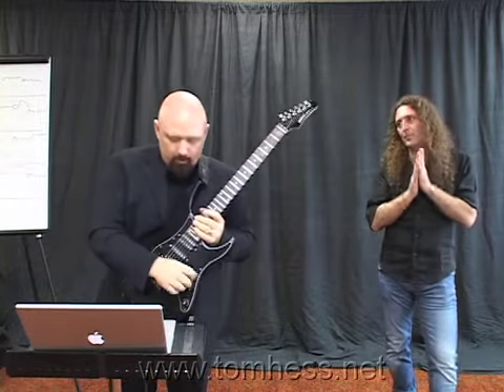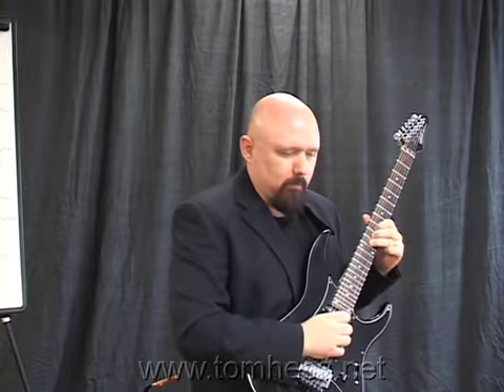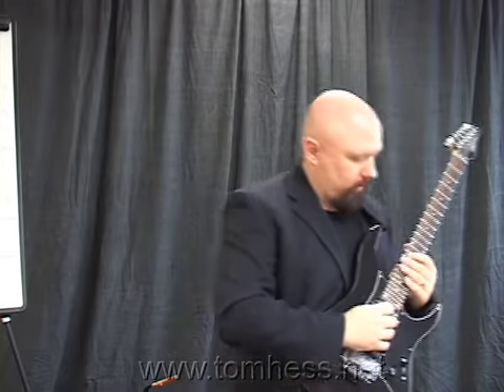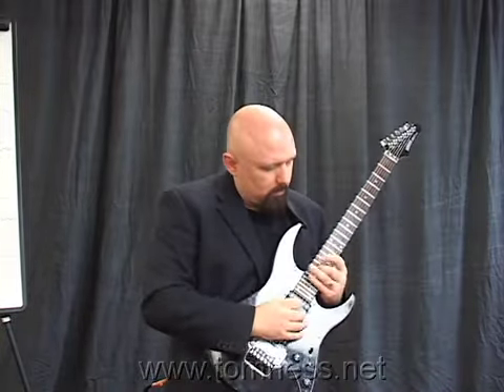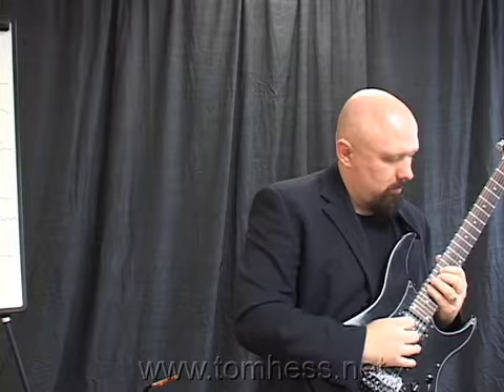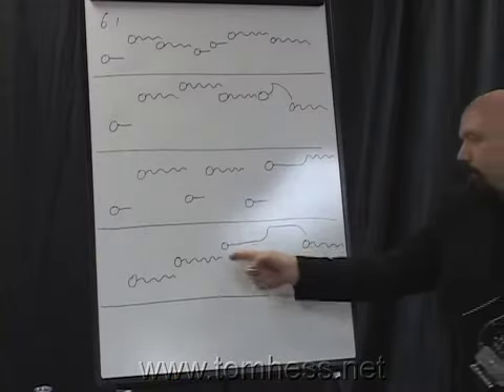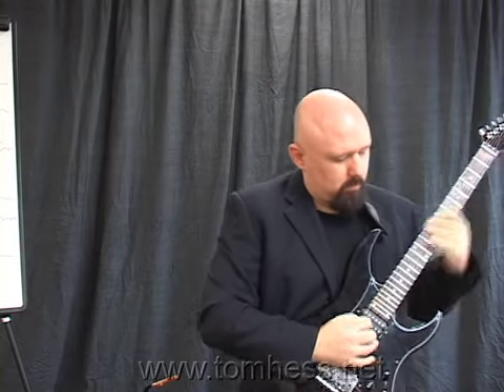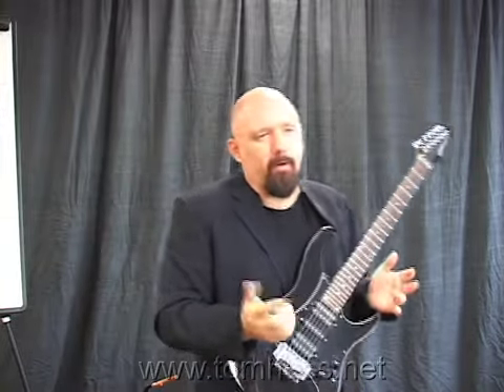Guitar Solo Tutorial On How To Create Guitar Solos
How to create guitar solos Want to know how to create guitar solos? This guitar solo video lesson will show one of the most effective (and simple) ways to do so.